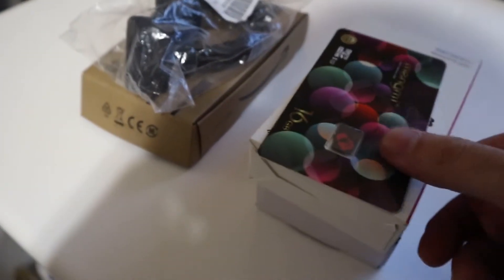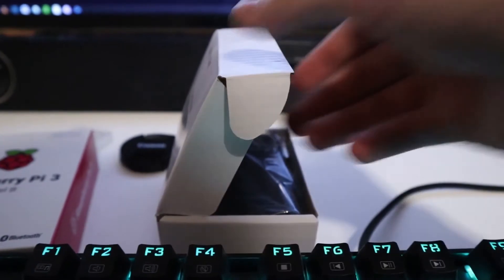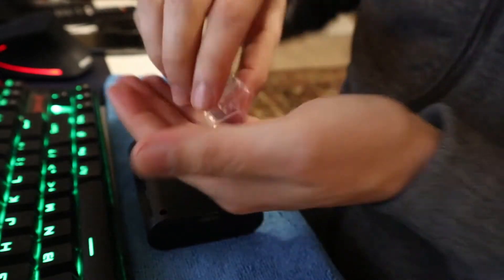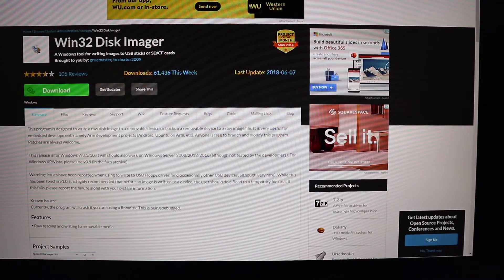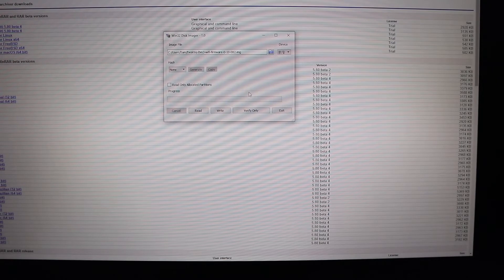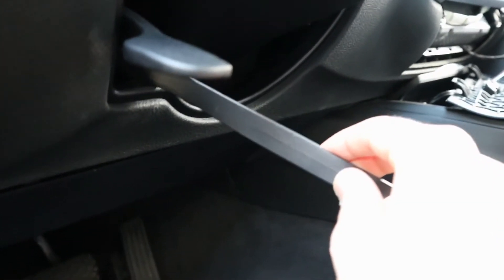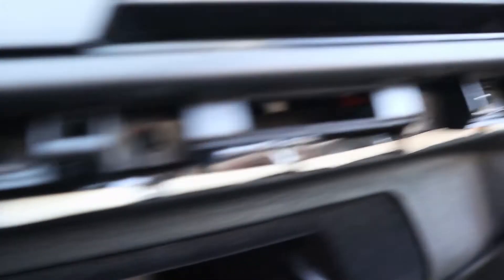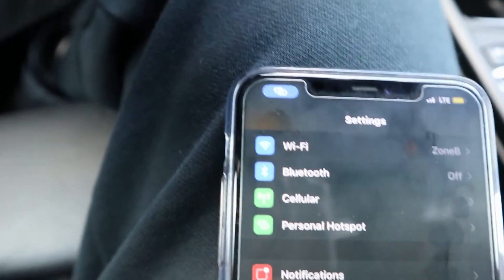DIY BMW F30 3 Series Bootmod3 BM3 WIFI Agent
Parts:

OBD 2 Low Profile Connector:

SD Card:

USB Cable:

Case for Raspberry Pi:

Raspberry Pi 3 Model B Board: